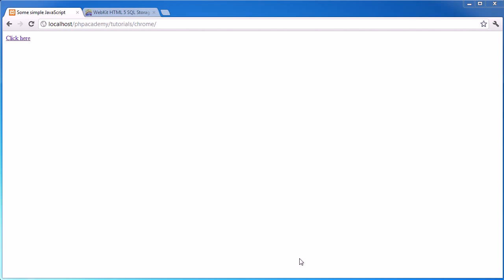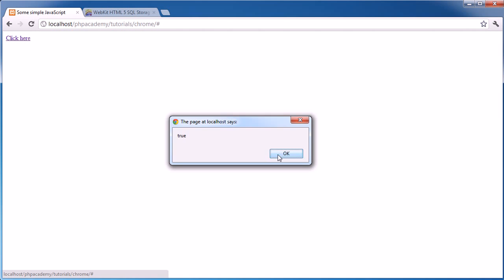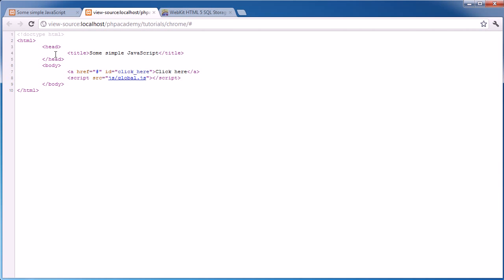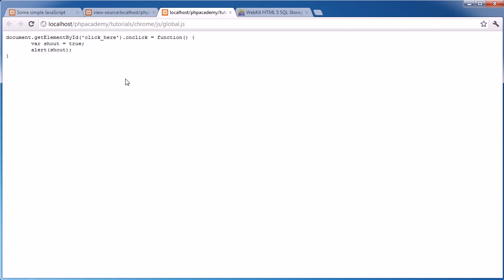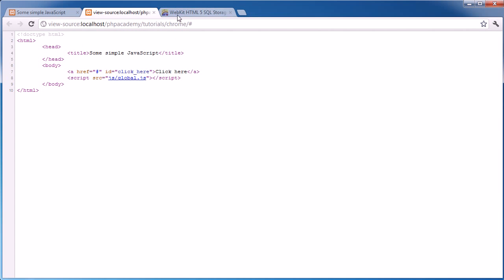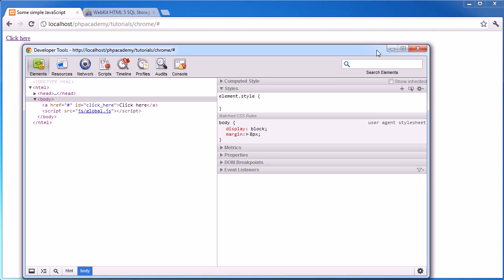Introduction Chrome Developer Tools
Chrome Developer Tools Tutorial  Introduction